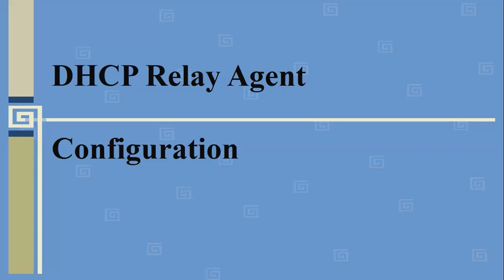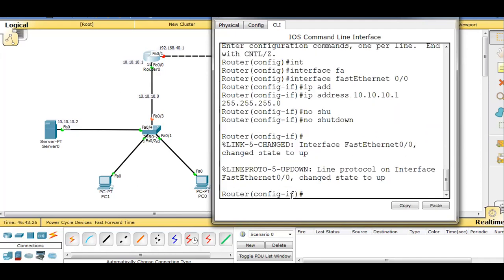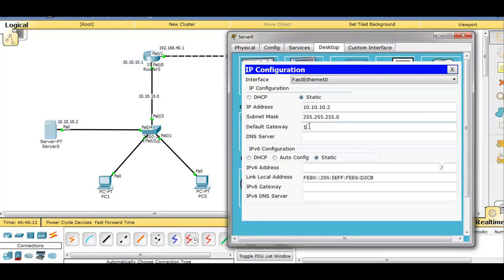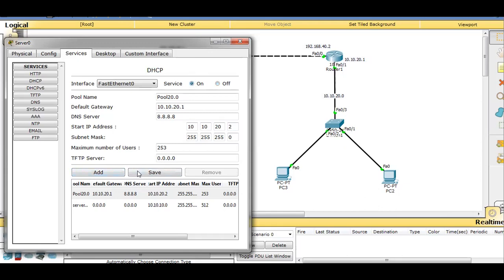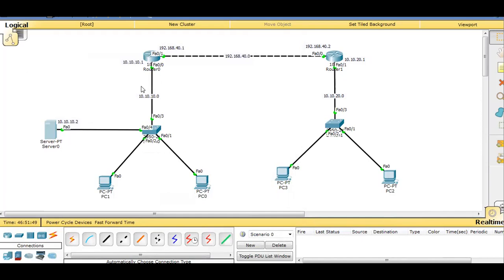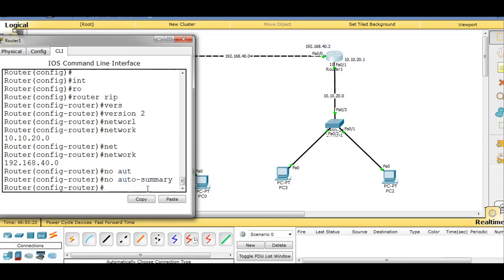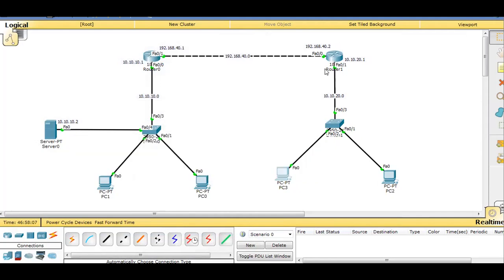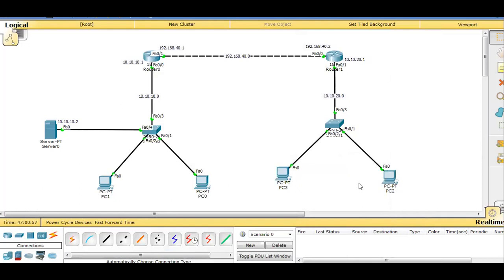DHCP Relay Agent Configuration DHCP Relay Agent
DHCP relay agent is any TCP/IP host which is used to forward request and replies between DHCP server and client when the server is present on the different network. Relay agents receive DHCP messages and then generate a new DHCP message to send out on another INTERFACE.

Note – The discover and request messages are unicast by the DHCP relay agent.